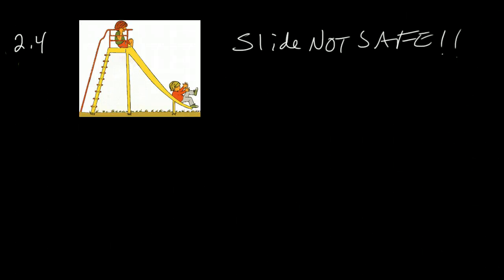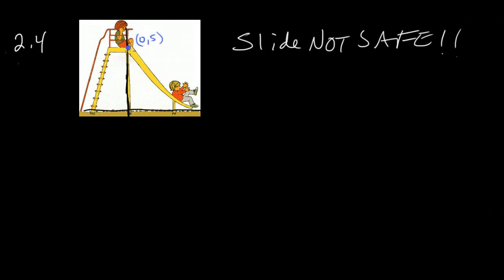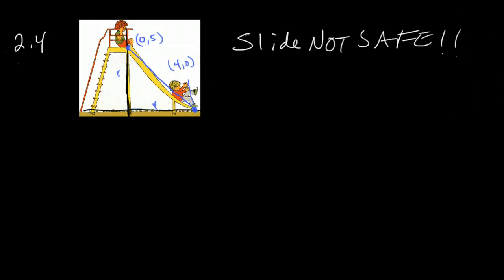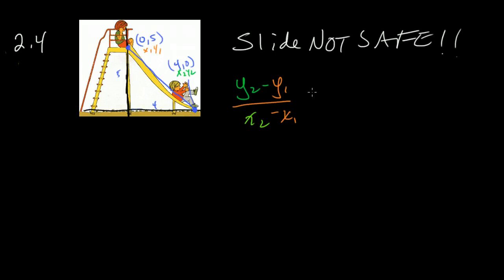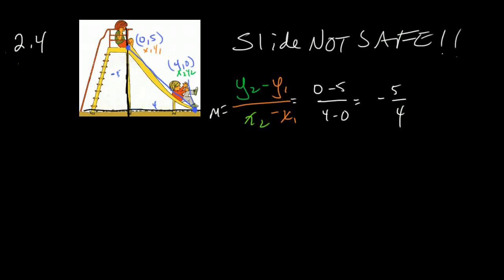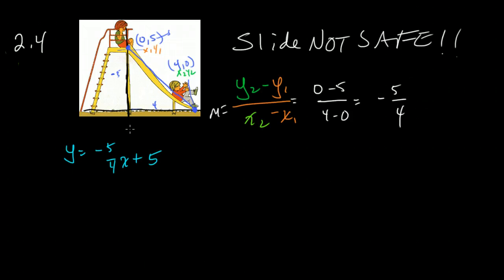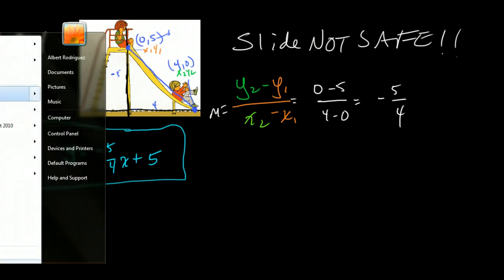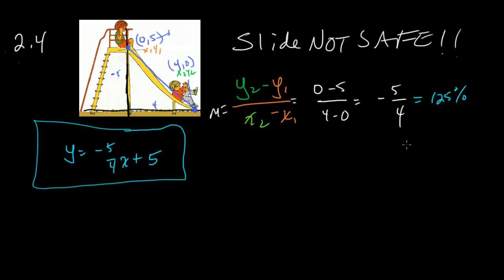2.4 The danger of slides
finding the slope of a slide